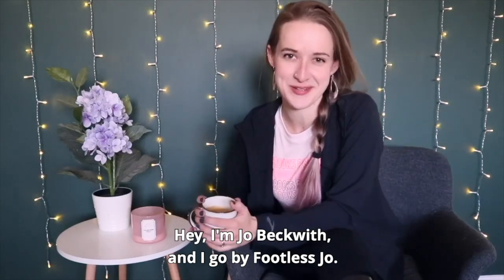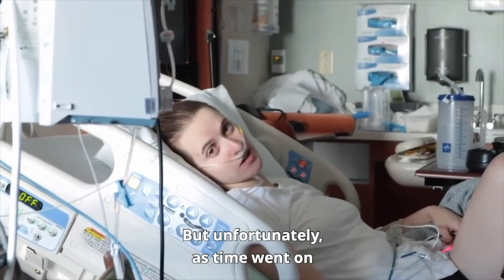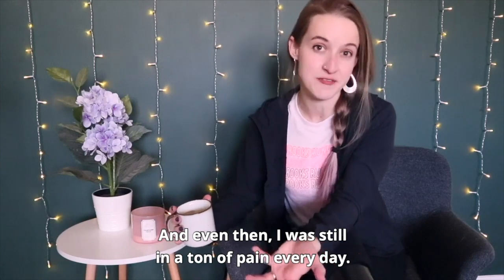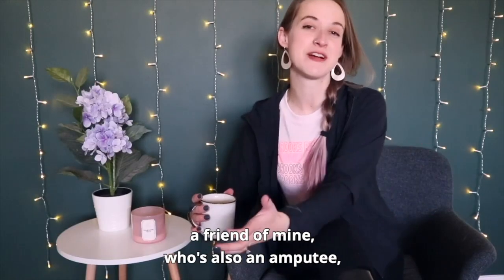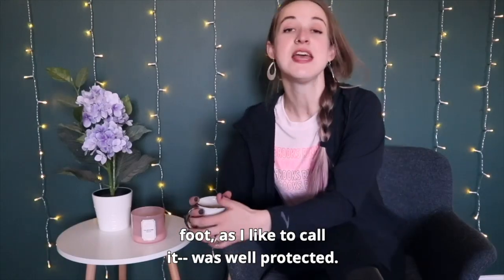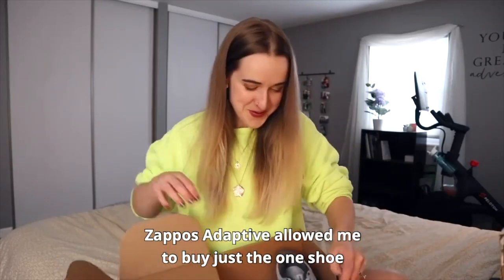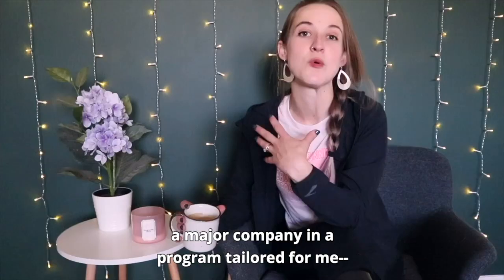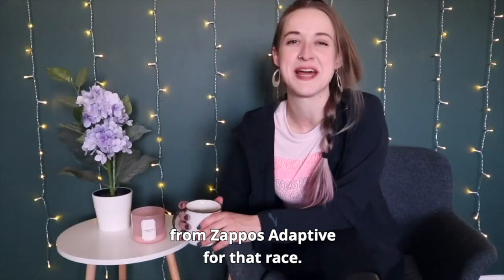Footless Jo shops Brooks Single Shoes on Zappos Adaptive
Jo Beckwith lost her leg and became a below-knee amputee due to a horseback riding accident when she was twenty-seven. She spreads awareness and education about disability, perseverance and mental health though her large social media following, known as Footless Jo. Join Jo as she shares her experience of learning to run with Brooks Singles for the very first time after losing her leg!